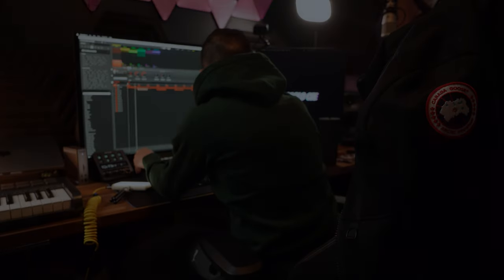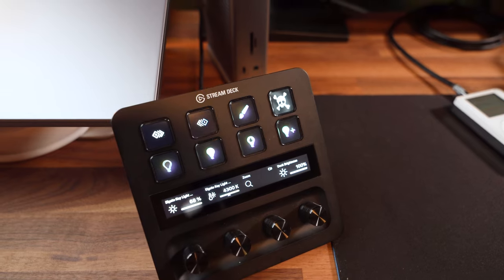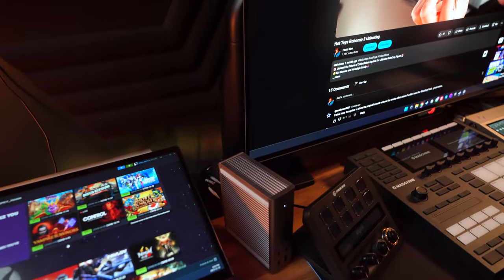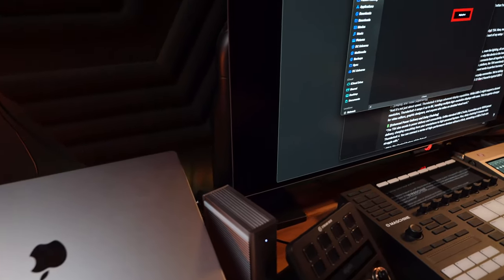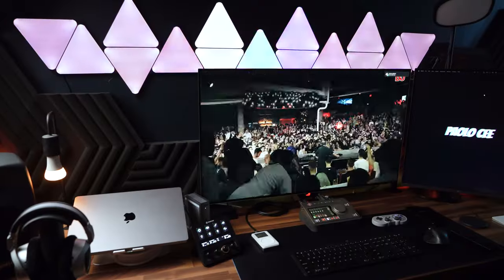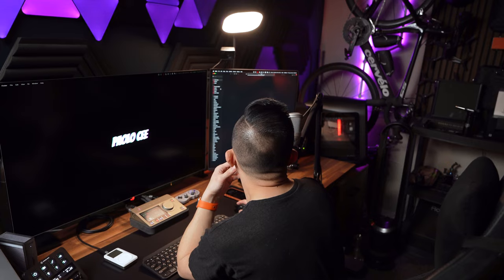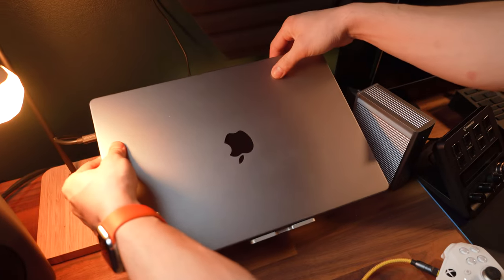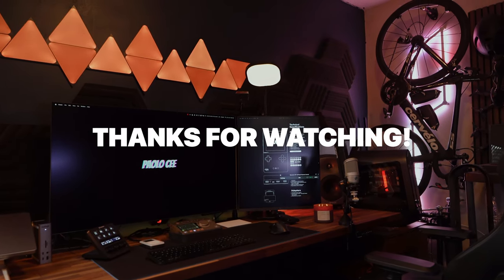The Ultimate 2024 Desk Setup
I'm thrilled to take you on a tour of my updated creative studio, where technology meets creativity. This year, I've made some exciting upgrades that have transformed my workspace into a productivity powerhouse, perfect for my roles in marketing, video and audio editing, and EDM music creation.

Your support means the world to me! If you find my content helpful and entertaining, consider using the "Super Thanks" feature. Every contribution goes directly towards acquiring new tech and products for the channel. This way, I can continue to bring you more in-depth reviews and creative content. Your support helps keep this channel growing and exploring even more exciting tech! 🚀

Cee Ya.

▬▬▬▬▬ The Studio Video Chapters ▬▬▬▬▬

0:00 – My 2024 Studio Intro
1:49 – Quick Recap
2:37 – The Elgato Stream Deck Plus
4:40 – Elgato Face Cam
5:23 – Elgato Air Light
5:57 – The Caldigit TS4
10:43 – The Audio
12:16 – Neumann MT48 Audio Interface
13:25 – Neumann BCM 705
13:54 – Neumann NDH 30
14:44 – Nanoleaf
18:33 – The Final Touches
18:53 – QNAP TS453A
19:23 – iPod HiFi
19:39 – Robocop Auto 9 Pistol
19:55 – Divoom Pixel 64
21:04 – In Conclusion...

Elgato Stream Deck +

Elgato Face Cam

Elgato Key Light Air

Nanoleaf Triangles (Standard)

Nanoleaf Lines (15 Line Pack)

Neumann BCM 705

Neumann NDH 30

Asus ROG PG42UQ 4K OLED Monitor

Genelec 8040B Reference Studio Speakers

Focusrite Scarlett Solo

Similar Autonomous Frame From Amazon

Espresso Blackout Curtains

Godox UL60 Silent LED Key Light

Nanoleaf Lines RGB Lights

Philips Hue Lights

Govee Slide

Tzumi RGB Corner Light

GVM Motorized Slider

Mini Tabletop Tripod With Clamp

Govee Slide RGB Bars

KVM Style USB-C Switcher

High Quality Bike Holder

High End Vesa Mount for Large Monitors

300 x 300 VESA Conversion Plate

Recording:
Focusrite Scarlett Solo
Sony A7r IV
Sony 24-105 F4
Sony 50mm F1.8
DJI Ronin SC Gimbal
Zoom H5
Zoom SSH-6 Shot Gun Mic
Manfrotto Tripod

Editing:
Logitech MX Keys
Logitech MX Master 3
Bang and Olufsen H8 Headphones
QNAP NAS Server
Lacie 5TB Portable Harddrive
Lightning - USB-C Dongle
Rain Design mStand